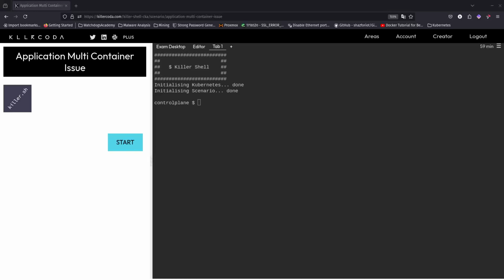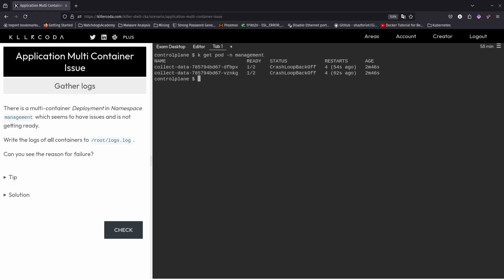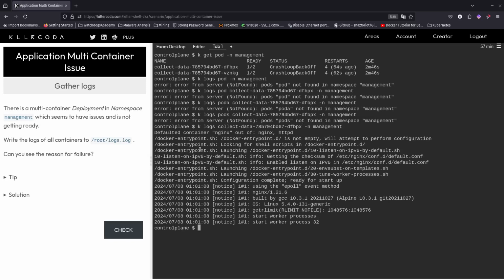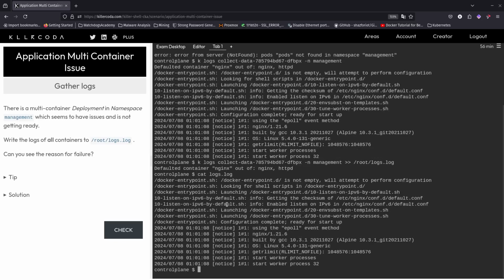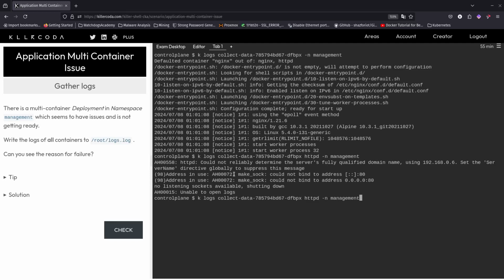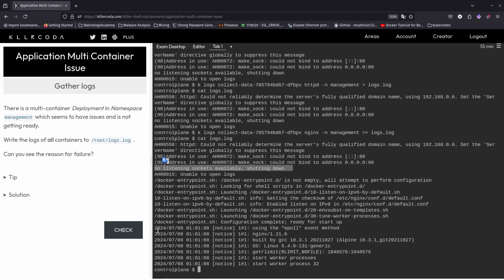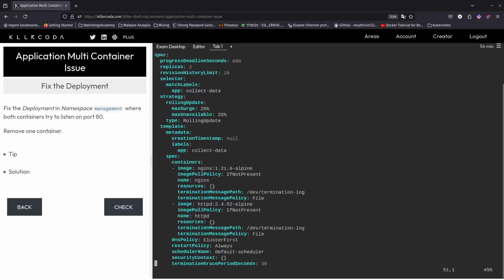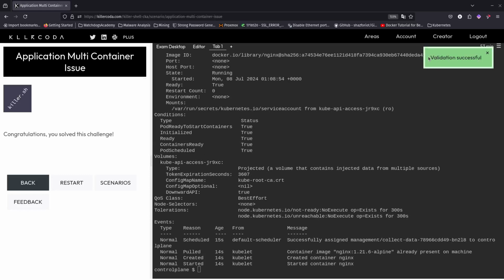CKA Exam Question - Deployment Troubleshooting Multicontainer Issue, KillerCoda